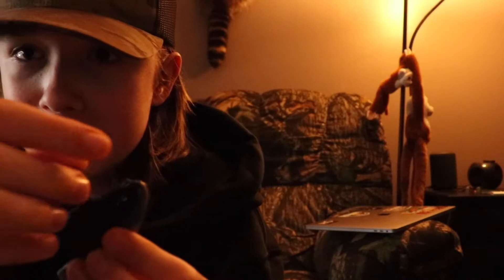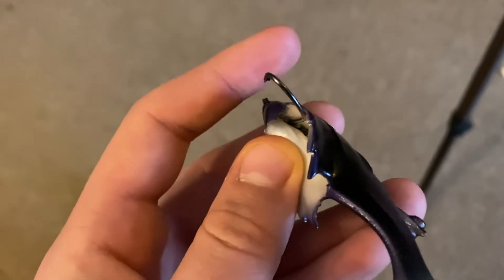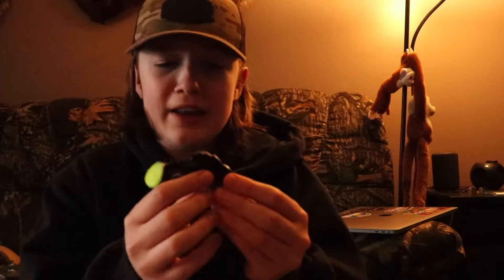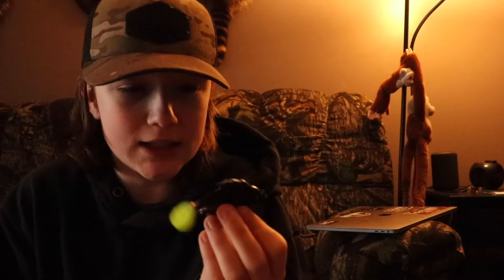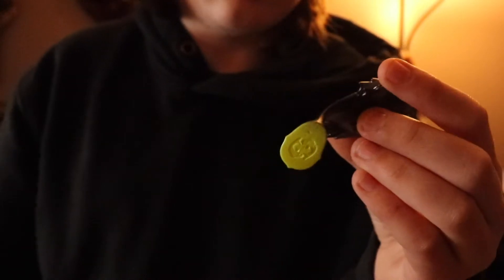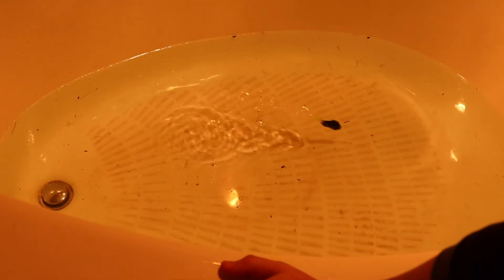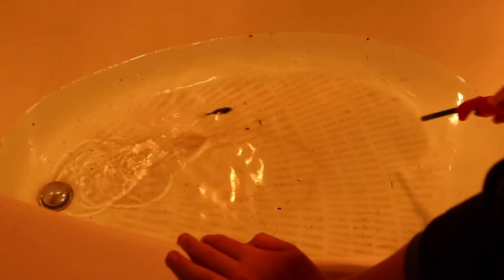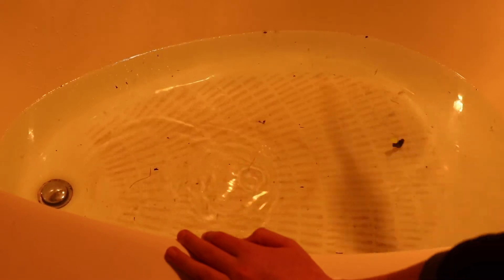NEW High Tech Swimbait! (Magnetic Hook System) (10,000 Fish Head Hunter)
I love making these videos and I hope you guys enjoy them!

Instagram📸:pucksnbucks